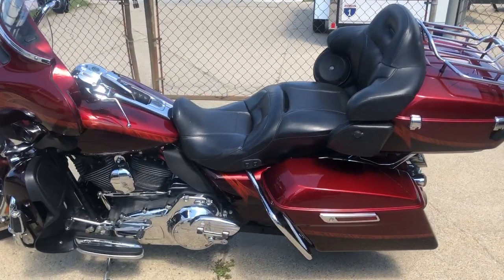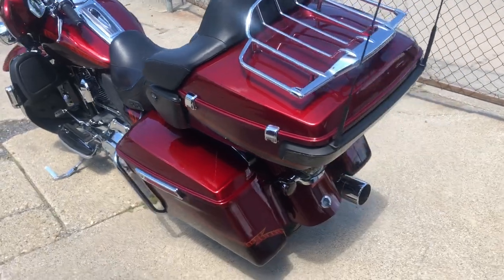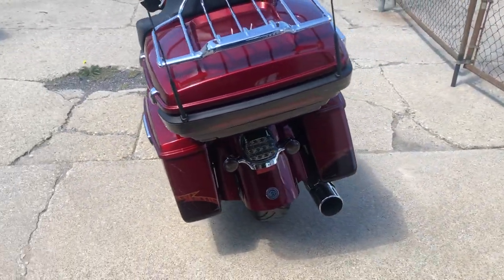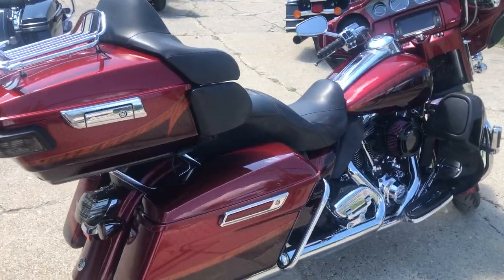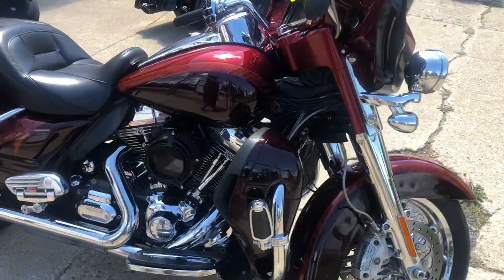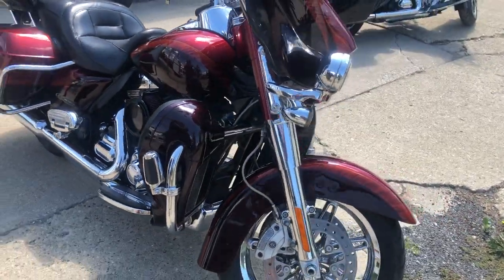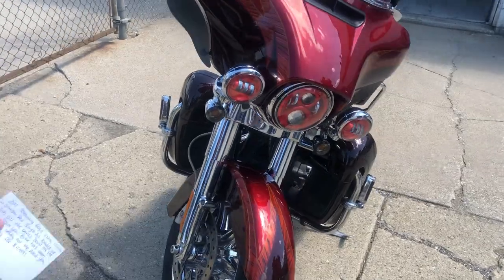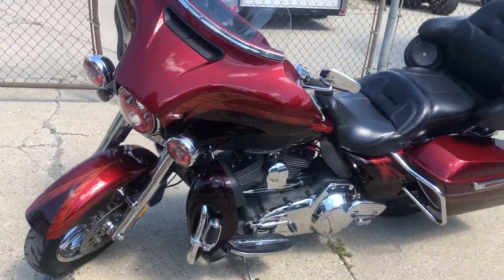2014 HARLEY SCREAMING EAGLE ULTRA LIMITED IN CRISOM RED SUNGLO FOR SALE IN MI!